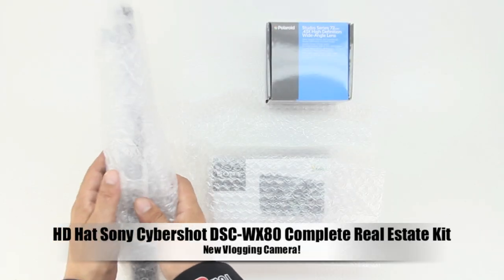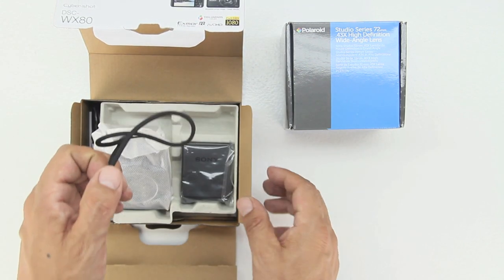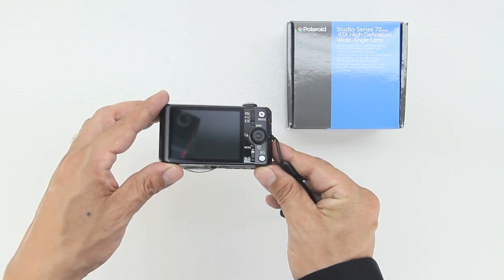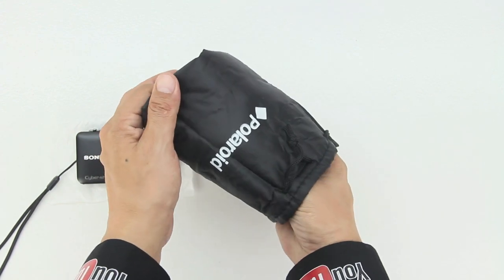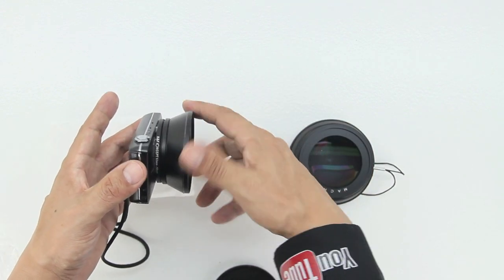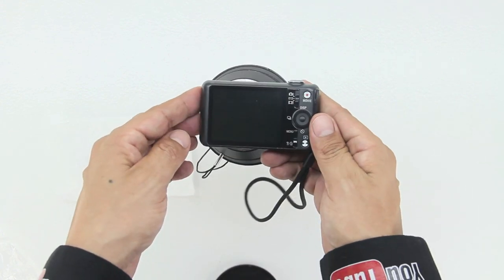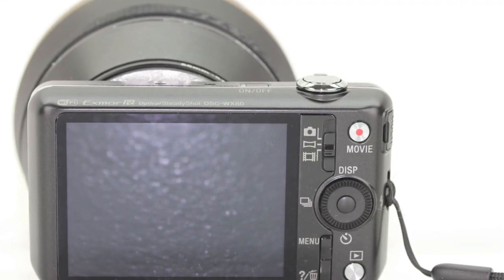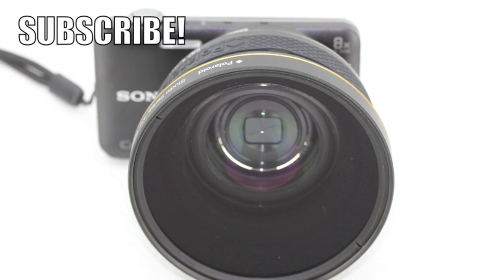HD Hat Sony Cyber Shot DSC WX80 Complete Real Estate Kit